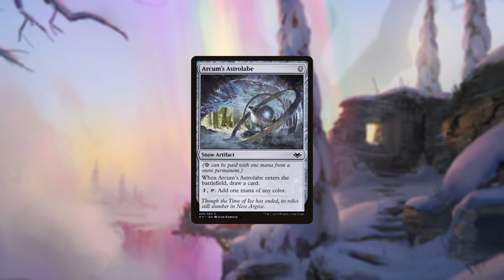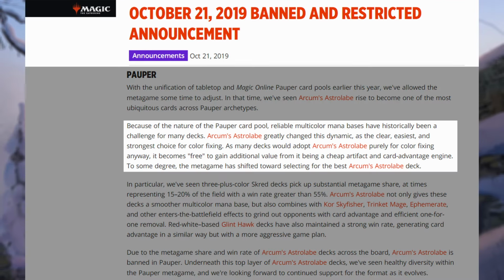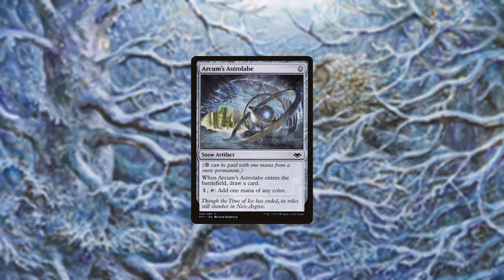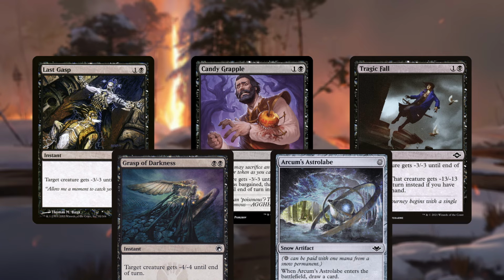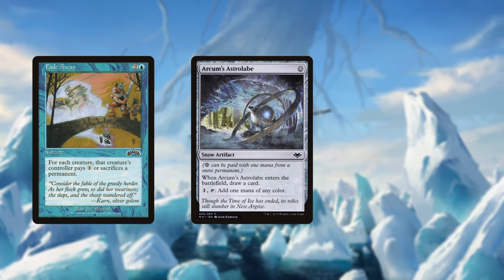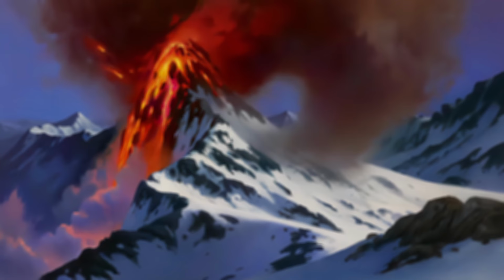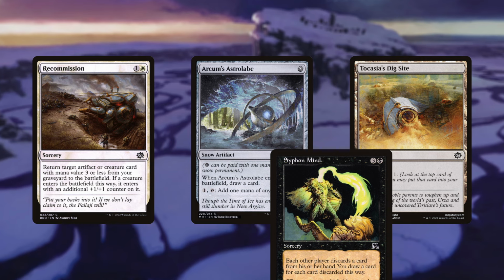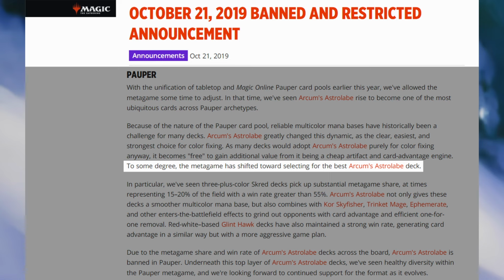You should be playing this staple in PDH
==Music Attribution==
Title - Haven
Author - Alexander Nakarada

Title - Winning Loop
Author - Alexander Nakarada